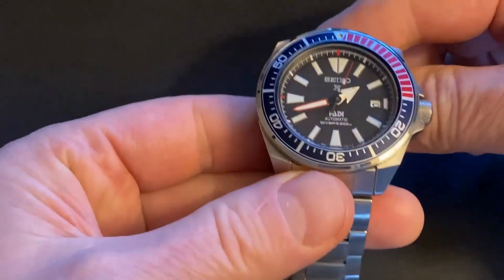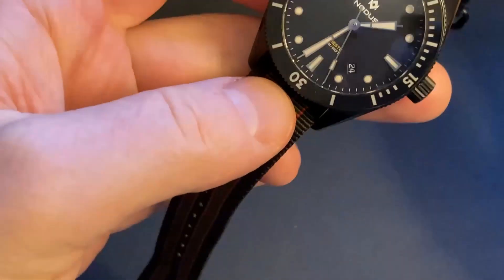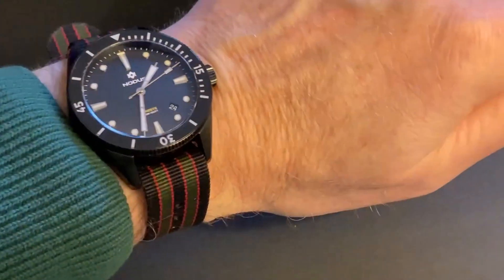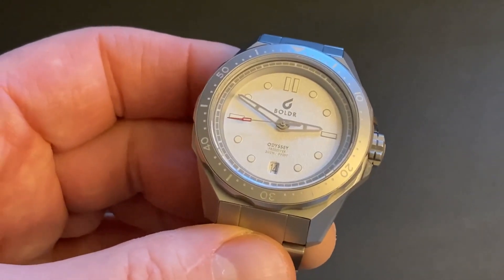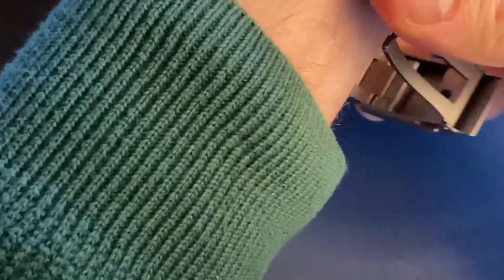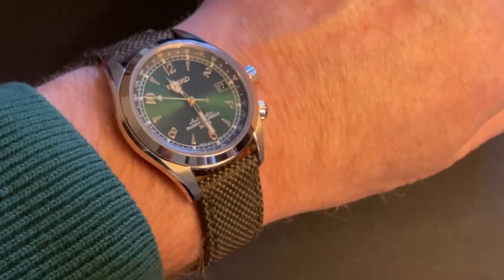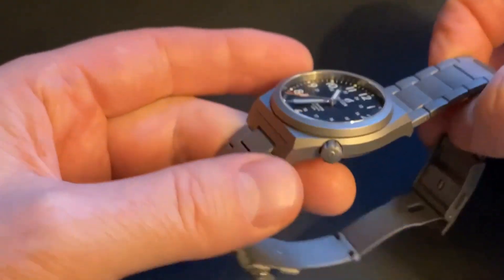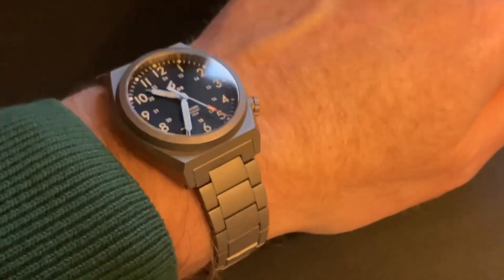Watch Collection December 2021 | SOTC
A look at my watch collection as it is December 2021.